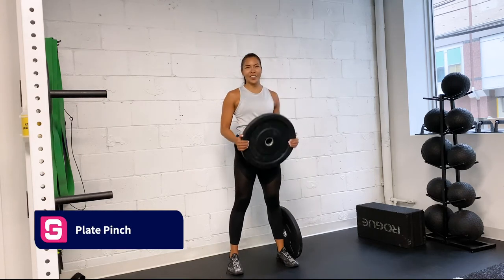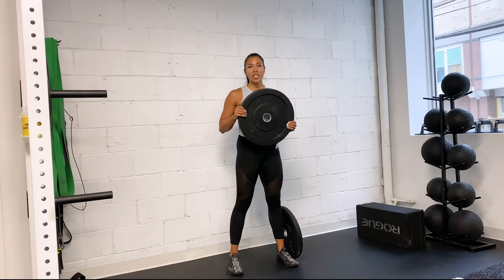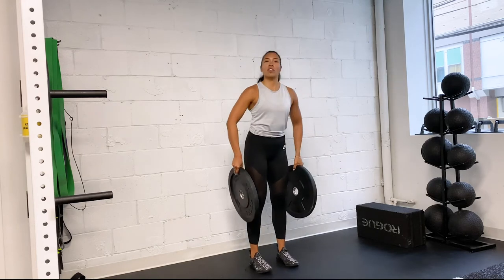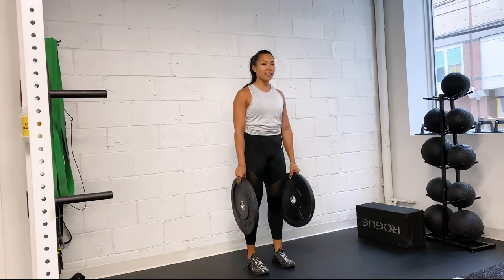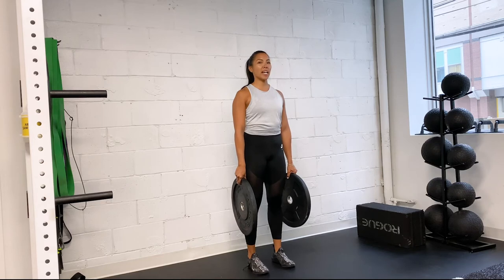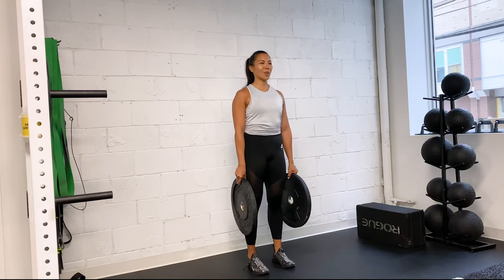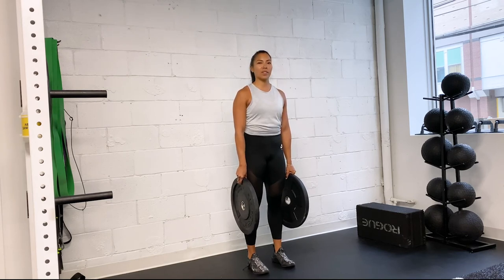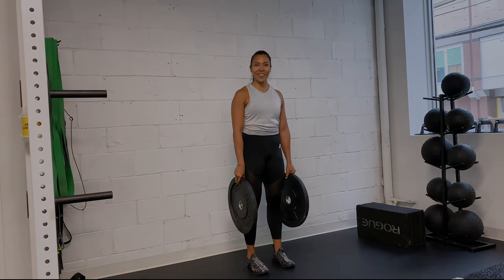Plate Pinch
Developing a stronger grip will pay large dividends if you're looking to level up your strength training. Want to know how?

Check out Coach Jennifer Lau's article at girlsgonestrong.com to learn:
• Exactly why grip strength training is important
• The 6 best exercises to help increase your grip strength
• How often you should do grip strength training for better gains

→ "6 Ways To Develop Your Grip Strength for Better Results"